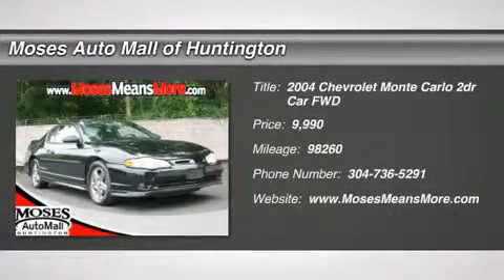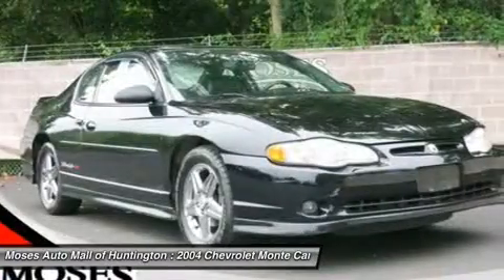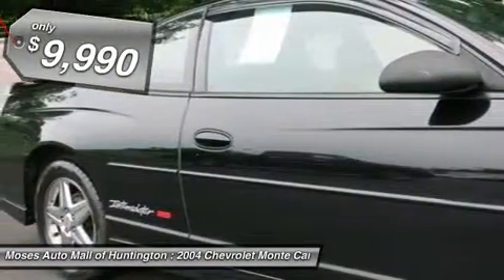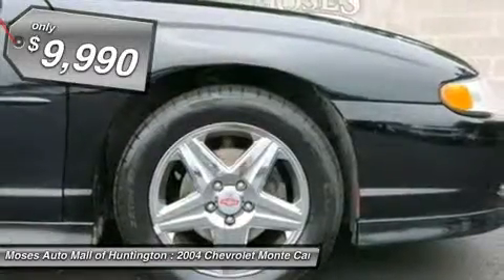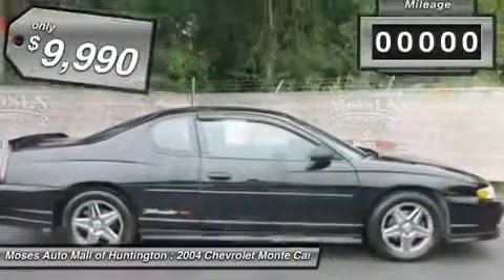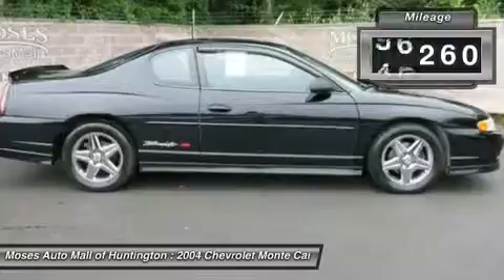2004 CHEVROLET MONTE CARLO Huntington, WV N14371A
2004 CHEVROLET MONTE CARLO Huntington, WV
Stock# N14371A

5200 US Rt. 60 E.

Check it out the 2004 Chevrolet Monte Carlo SS Supercharged! The Monte Carlo has a powerful 3.8L/V6 engine and gets up to 28 mpg! It offers seating for up to five passengers. It is well equipped with comfortable leather seats, sunroof, power accessories, AM/FM/CD, steering wheel controls and heated seats. The Monte Carlo is Black with Ebony interior and only 98,260 miles. Stop in today and take the 2004 Chevrolet Monte Carlo SS Supercharged for a test drive! We are just a short drive from Charleston, WV, Louisa, KY or Gallipolis, OH.